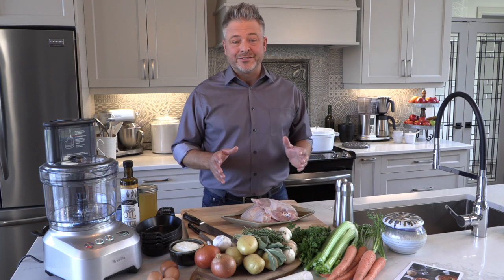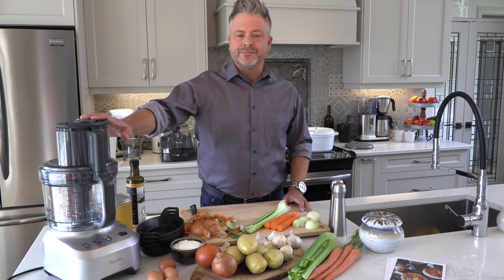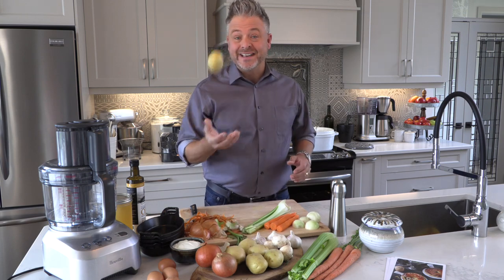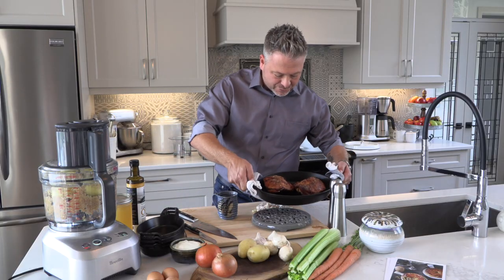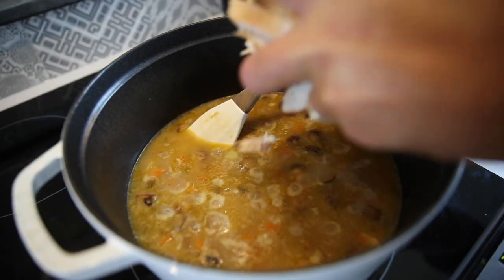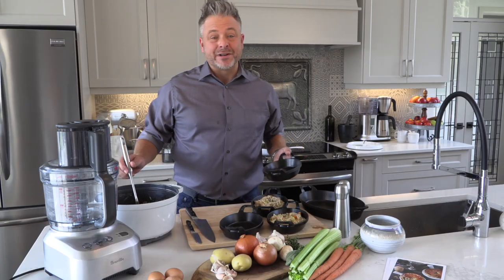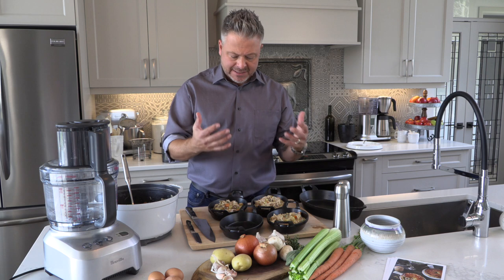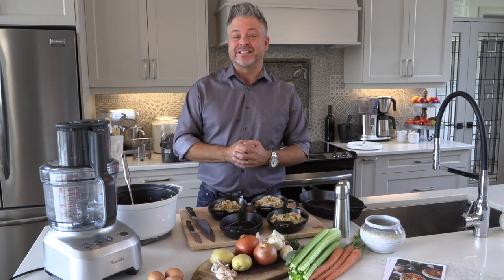Turkey Pot Pie with Vegetables "Breville Sous Chef 16 Peel and Dice" with Chef Jonathan Collins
Chef/Host/Author/Producer
Local, National, and International Television over a dozen networks and more than 500 broadcasts

BIOGRAPHY
Chef Jonathan Collins loves to share his life as a Chef, by stripping away complexity and teaching you how to cook amazing food with confidence. His enthusiastic, approachable cooking style resonates with viewers on Breakfast Television Toronto, CP24 Breakfast, Cityline, CTV Ottawa Morning Live, Today's Shopping Choice and CBC's The Goods and Steven and Chris. He has produced several series including Hungry for Family, Cuisinart Culinary School, The Kitchen Life, Wild Life Road Trips, and The Outdoors Chef. Since graduating Le Cordon Bleu, Jonathan has developed a signature style by blending North American, European and Asian influences with a French foundation and distinct Canadian identity, emphasizing fresh, local, seasonal ingredients. For Jonathan, it's about fewer ingredients, delicious recipes, sure-fire techniques, and a return to passionate, healthy and simple cooking.

BOOKS
Electric Smoking Cookbook for Beginners